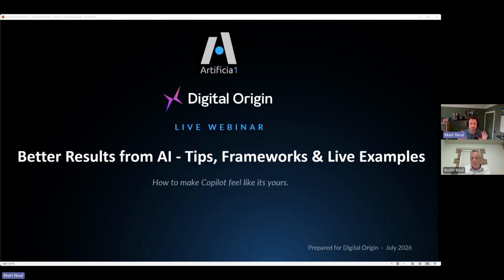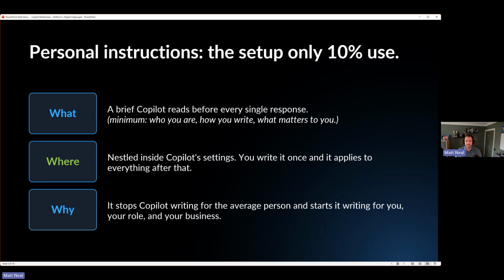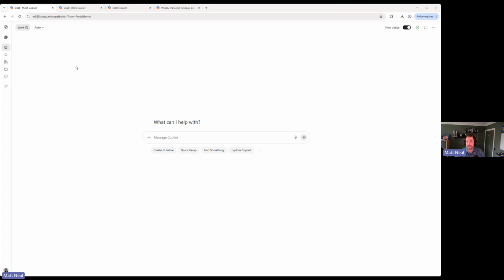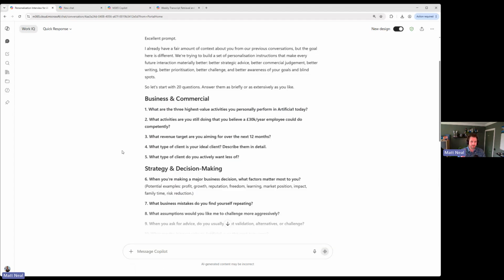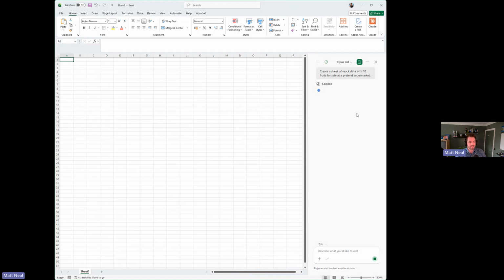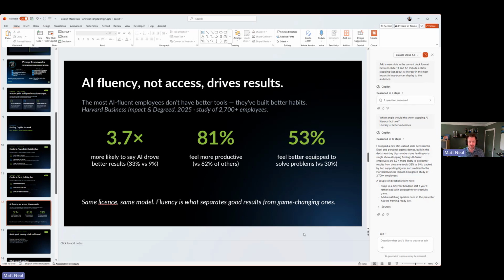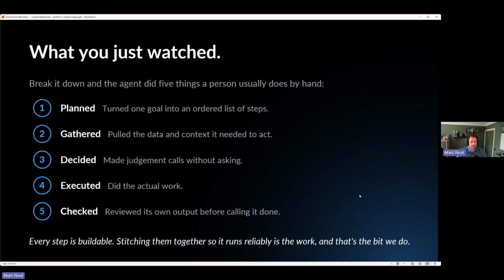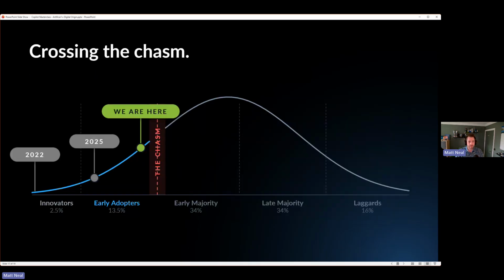On-demand Webinar: Get Better Results from AI - Tips, Frameworks & Live Examples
We speak with Matt from Artificia1 about making Copilot more useful, more personal and a lot less 'generic AI waffle'.

He shares practical ways to improve outputs, build better prompts and start using AI to do more of the work for you.

Key takeaways from this webinar:
• Learn why Copilot outputs often feel generic, and how custom instructions can make responses sound more like you.
• See the “Ask for Help” prompt framework in action, including how Copilot can interview you to build better prompts and richer context.
• Watch live examples of Copilot working inside PowerPoint and Excel, from creating slides to building spreadsheet content without the usual copy-paste.
• Discover how personal AI agents can turn Teams transcripts into useful outputs, including content ideas, summaries and weekly insights.
• Understand the bigger AI adoption picture, including governance, GDPR, licence choices and why training matters if businesses want real ROI.